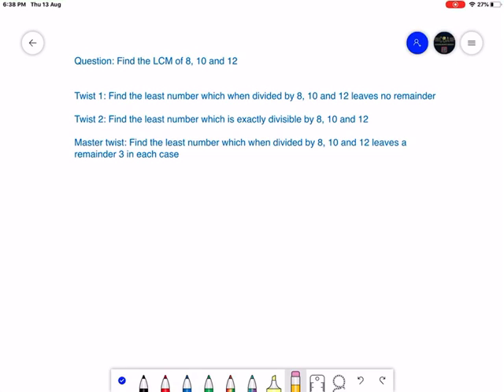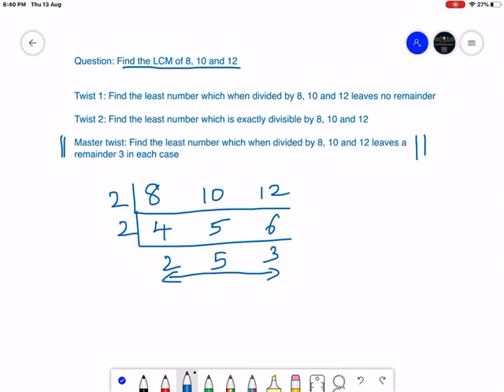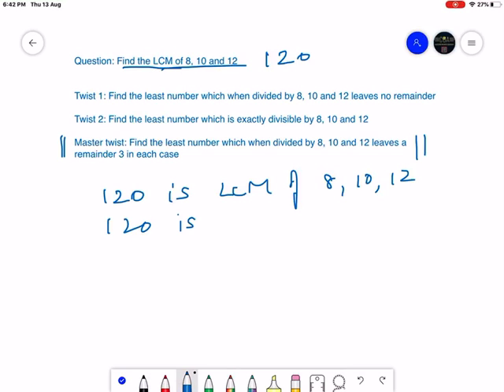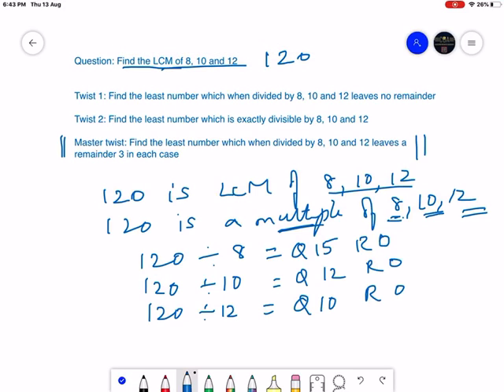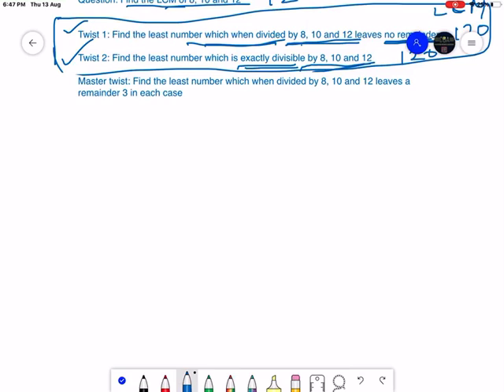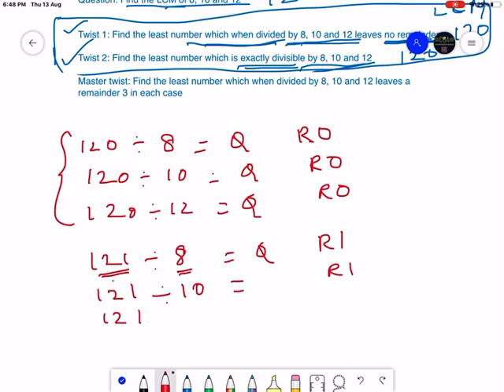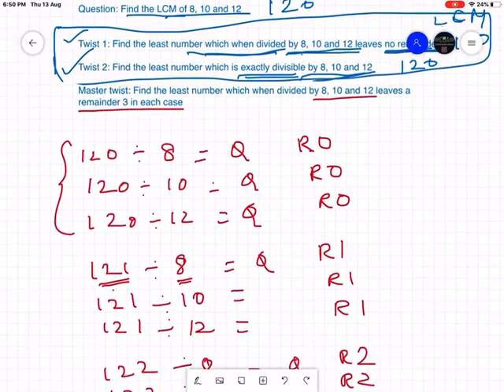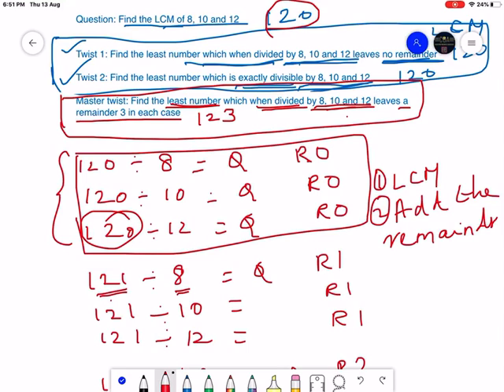Mystery in the LCM remainder problems explained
Similar to the problem in NCERT class 6 Exercise 3.7 question 8
Find the least number which when divided by 8, 10 and 12 leaves a remainder 3 in each case.
lcm exactly divisible leaves no remainder.